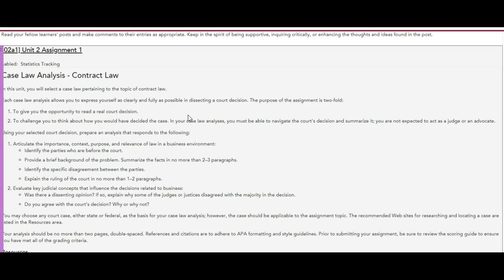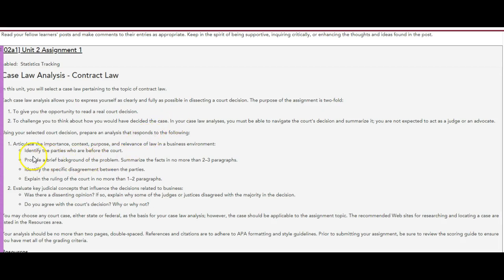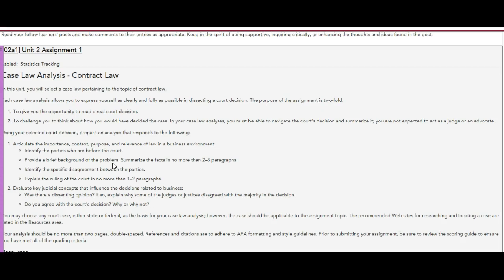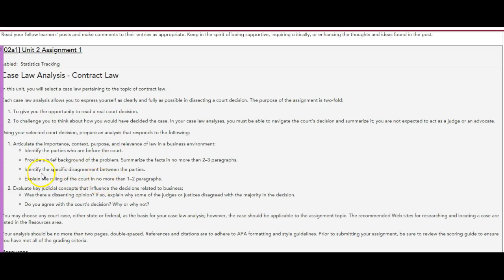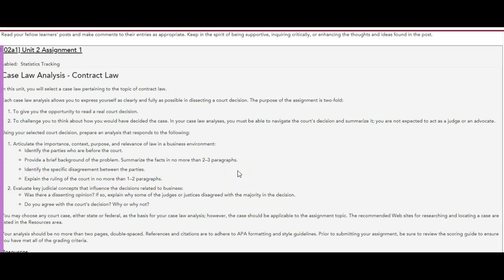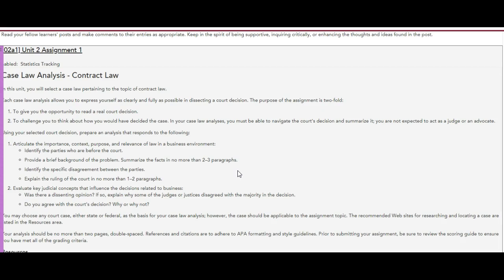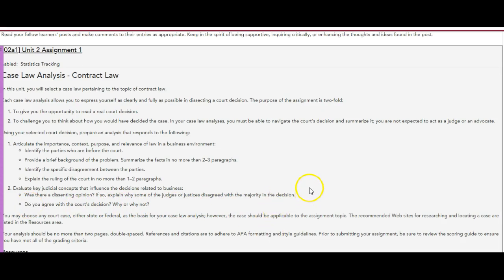Week 2 Video on How to Complete Your Assignment